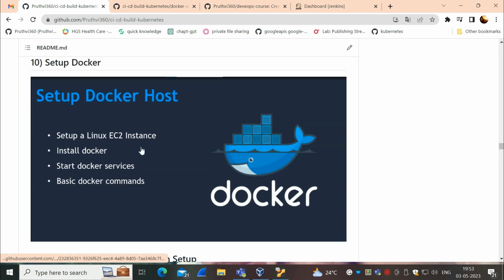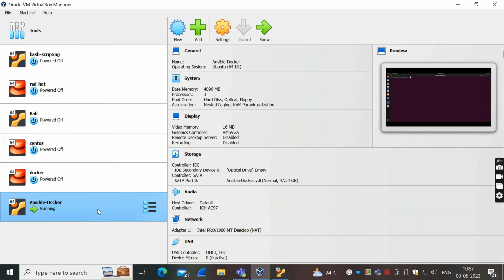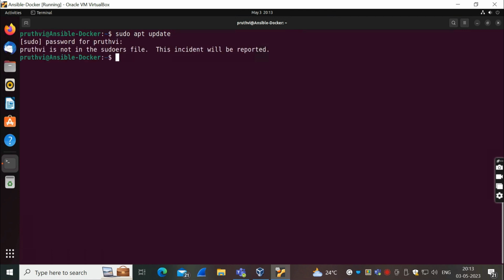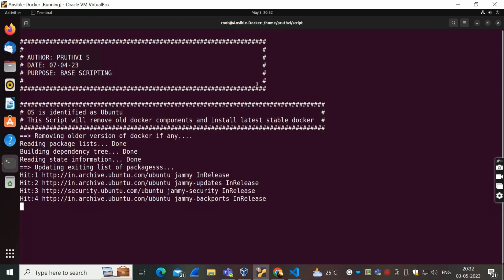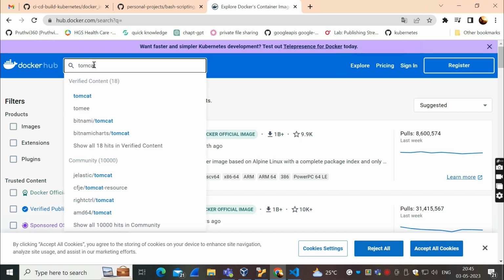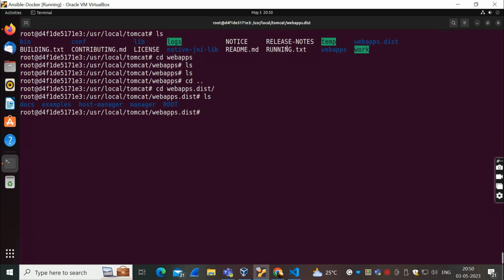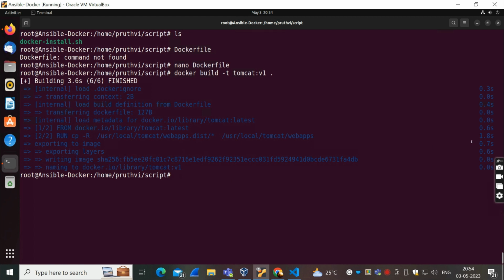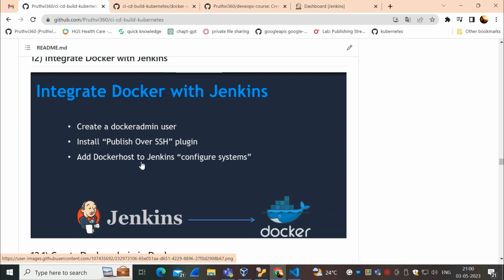Run Tomcat server container in Docker host